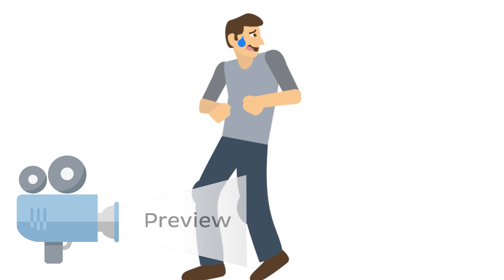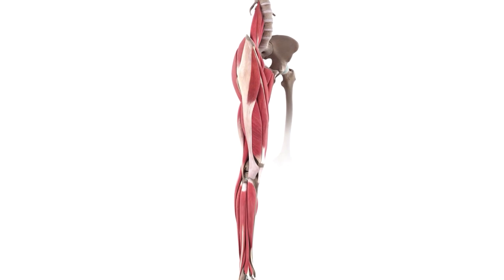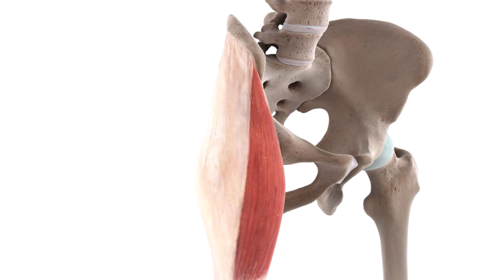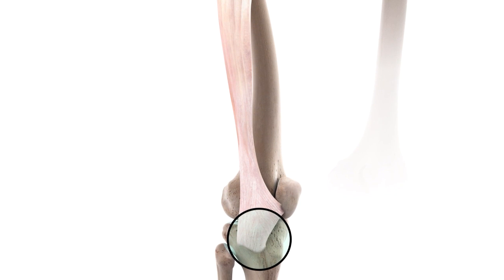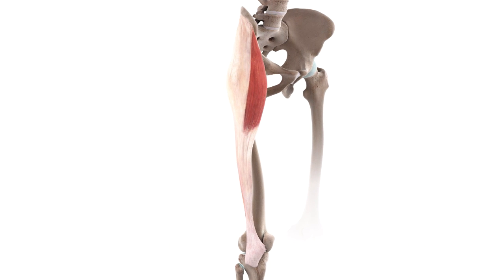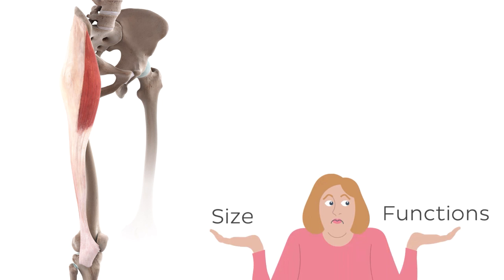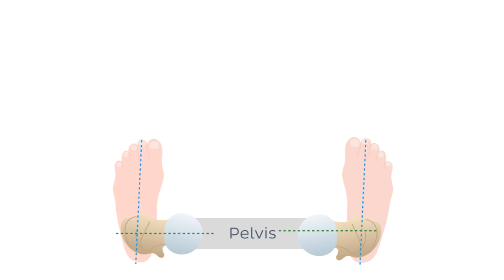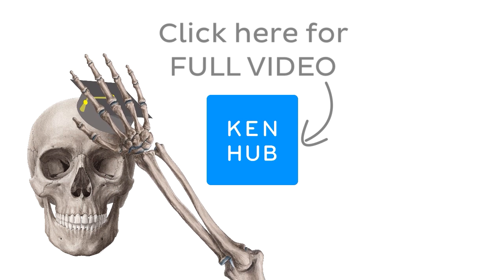Functions of the tensor fasciae latae (preview) - Human Anatomy | Kenhub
The tensor fasciae latae muscle belongs to the group of gluteal muscles. Learn about this muscle's functions on the full version of this video

Oh, are you struggling with learning anatomy? We created the ★ Ultimate Anatomy Study Guide ★ to help you kick some gluteus maximus in any topic. Completely free.

Want to test your knowledge on the muscles of the hip and thigh? Take this quiz

Read more on the anatomy of the tensor fasciae latae on this complete article

For more engaging video tutorials, interactive quizzes, articles and an atlas of Human anatomy and histology, go